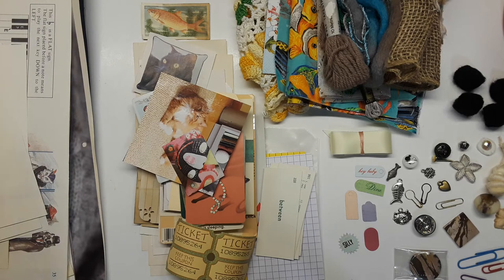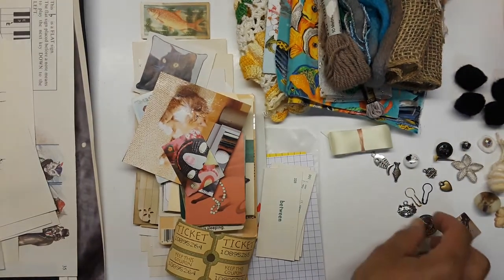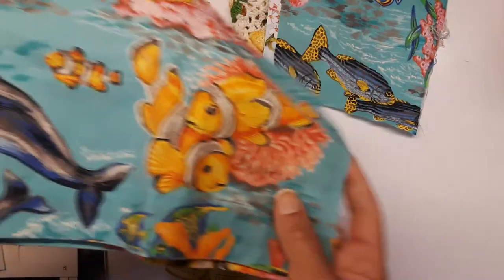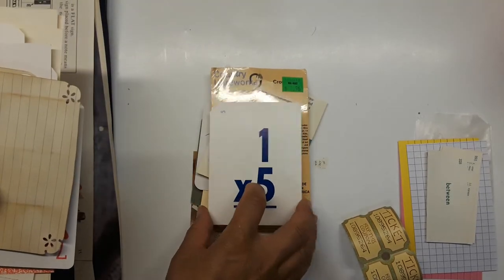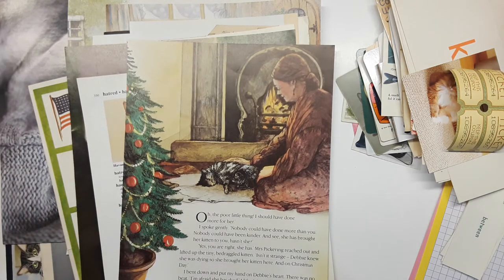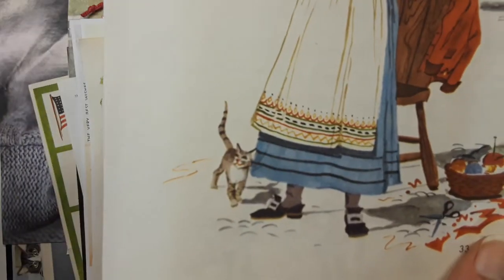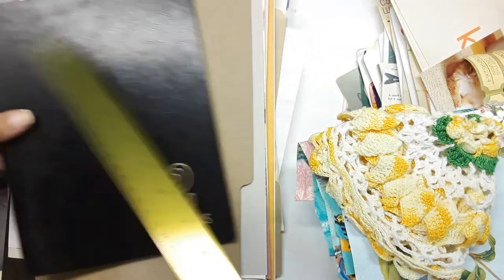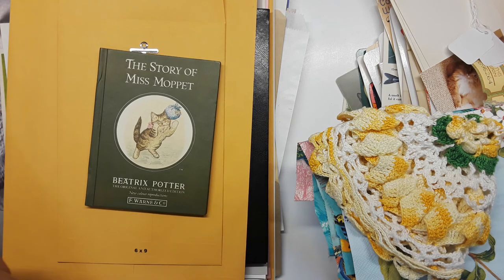New Listing! | SOLD | Vintage Cat Junk Journal Kit | GTDesigns July 2017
Hey All! Here's yet another cat lovers vintage jj kit! Enjoy!!!

Vintage Cat JJ Kit Listing:

xRenee